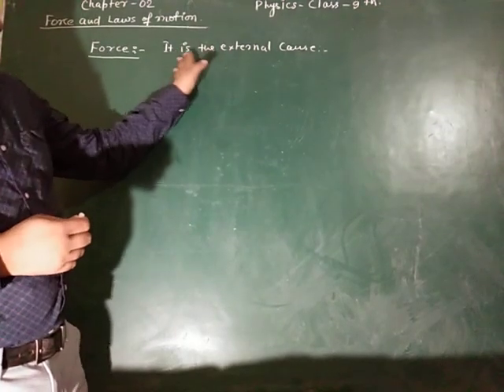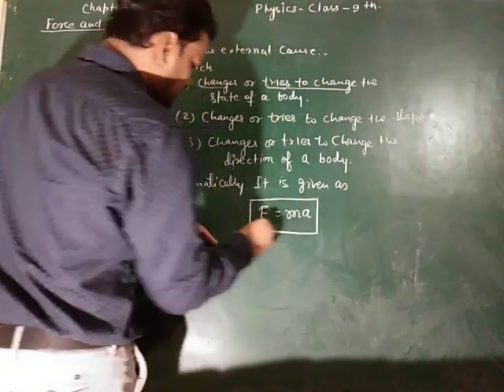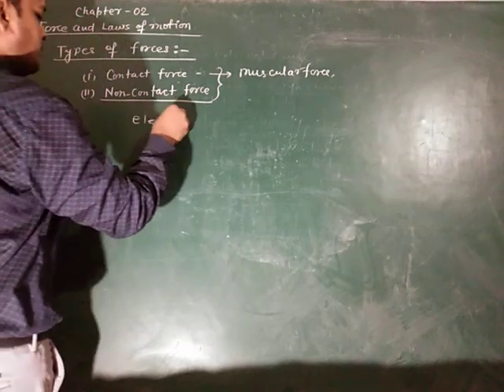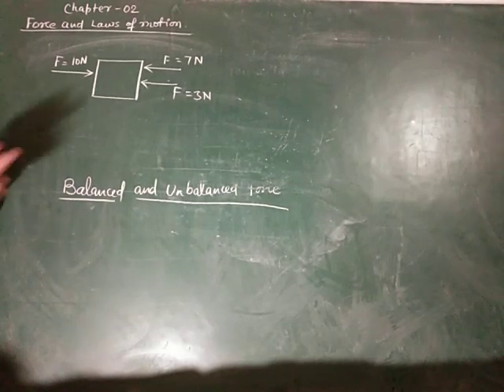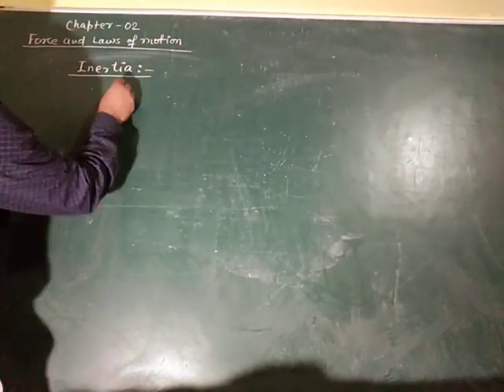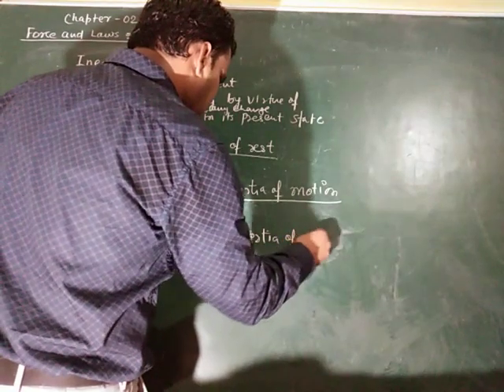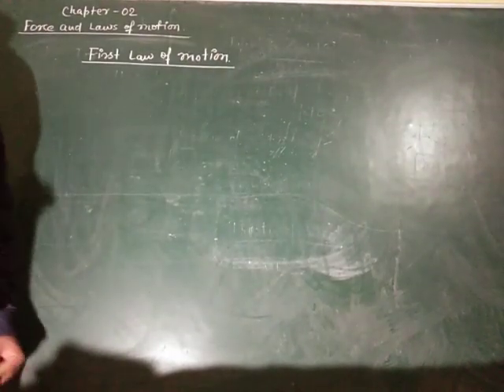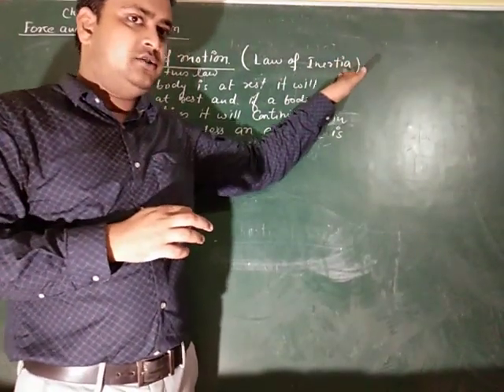Class 9 Physics, Force and laws of motion part -1